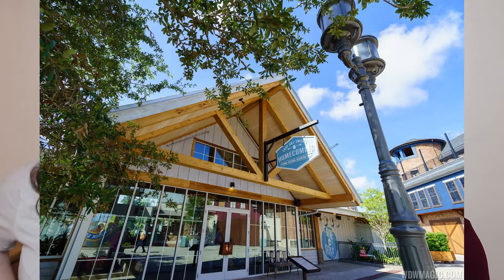Chef Arts Homecomin: Disney world Restaurant review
Chef Arts Homecomin is an American cuisine restaurant in Disney Springs
We went into this restaurant not really knowing what to expect as one of us is not a huge fan of Fried chicken.

Let us know if you have ever eaten here and if you enjoyed it. Or is it on your list of places to eat.
We hope you have enjoyed this review.

Our regular Uploading schedule is Tuesdays and Thursdays
Send us some love on instagram @emmaandjon_yourwelcome

Thanks

Emma & Jon x